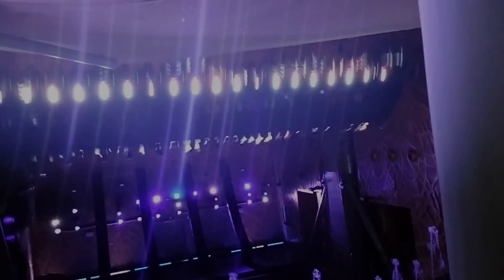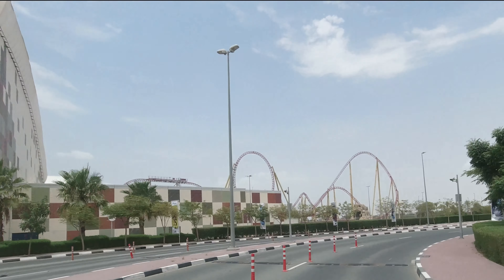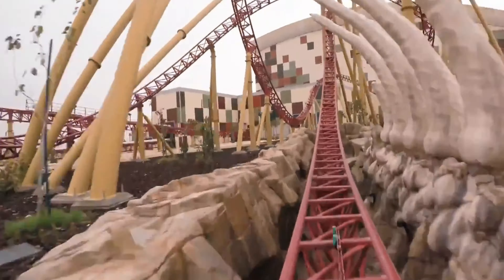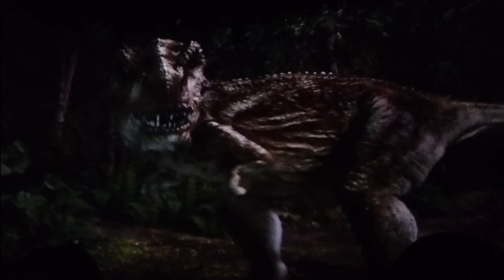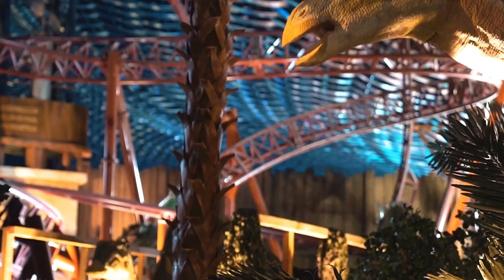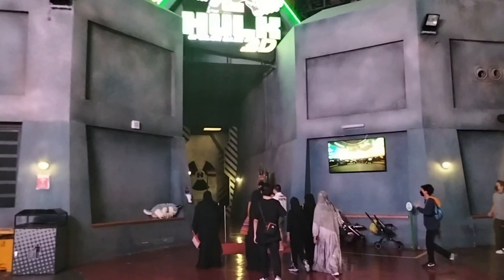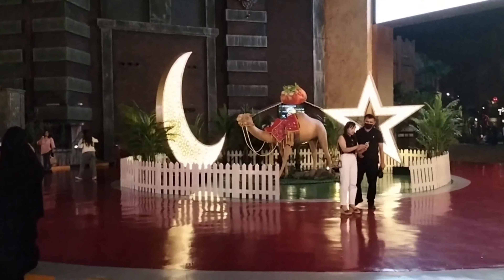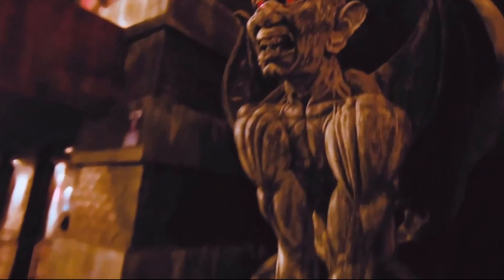IMG WORLDS OF ADVENTURE | BEST INDOOR THEMEPARK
IMG Worlds of Adventure located on E311, Sheikh Mohammed Bin Zayed Road- near by Arabin ranches, next to global village, in the heart of Dubai.
IMG Worlds of Adventure is the second largest temperature controlled indoor themed entertainment destination in the world, covering an area in excess of 1.5 million square feet. With the capacity to welcome more than 20,000 guests a day, the destination features roller coasters, thrill rides, and other attractions based on popular Cartoon Network characters, iconic Marvel Super Heroes and animatronic dinosaurs.